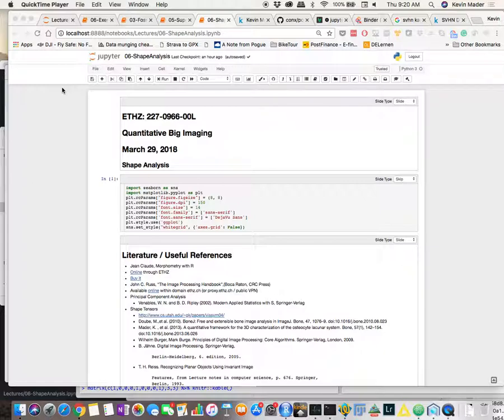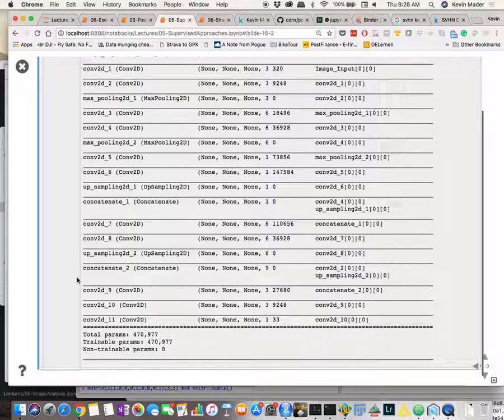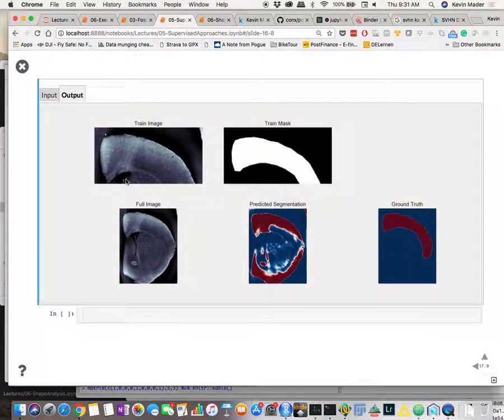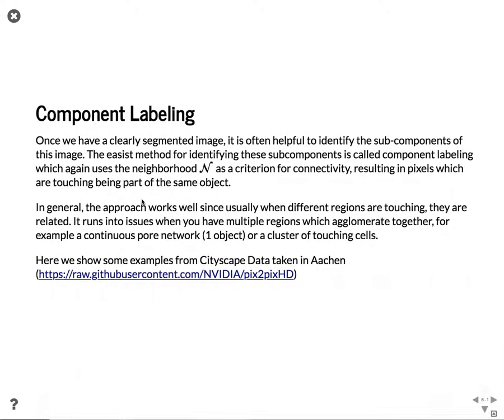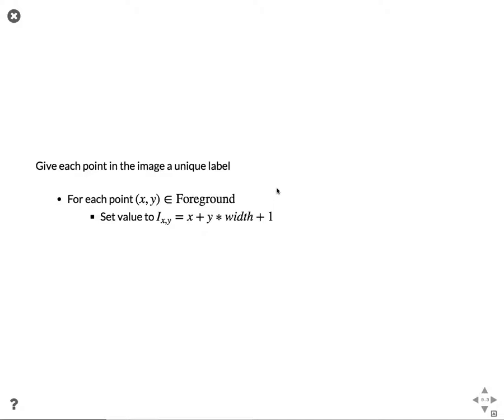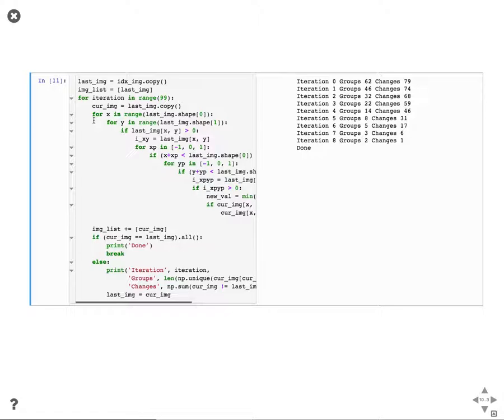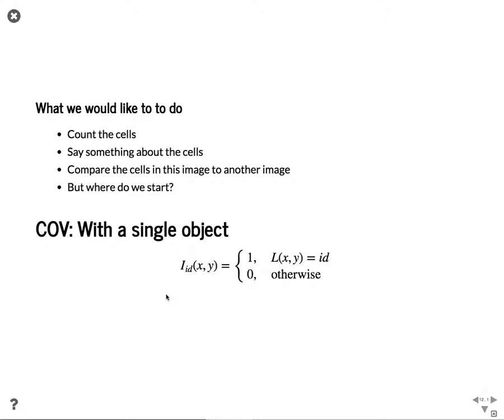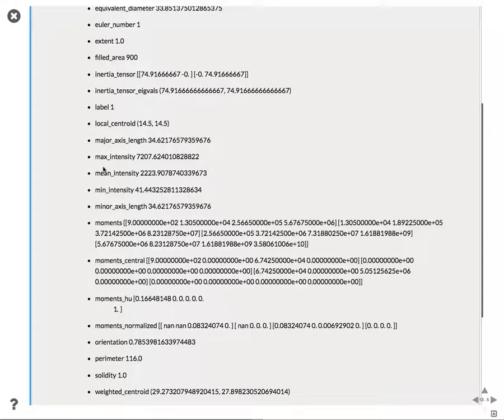QBI Lecture 6: Shape Analysis, Part 1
A brief overview of U-net for segmentation and then basic shape analysis techniques